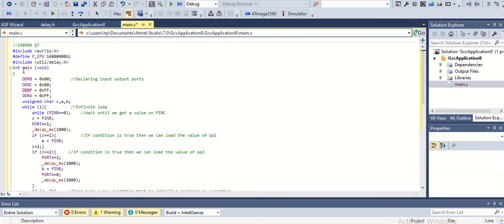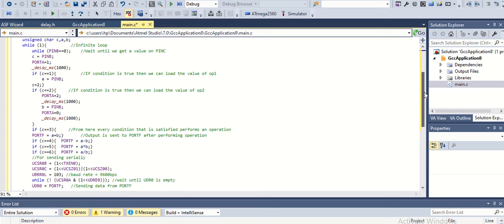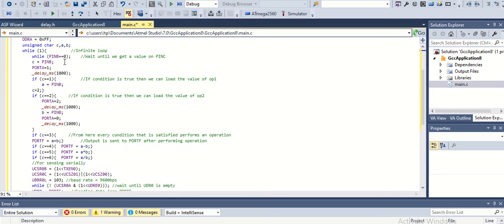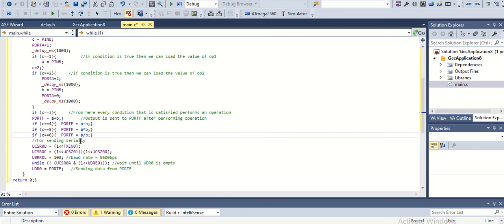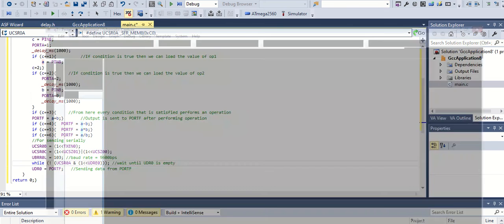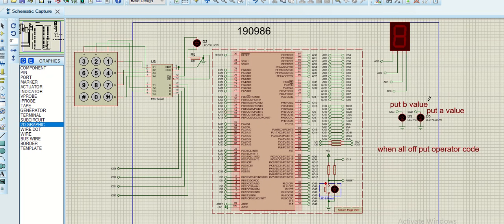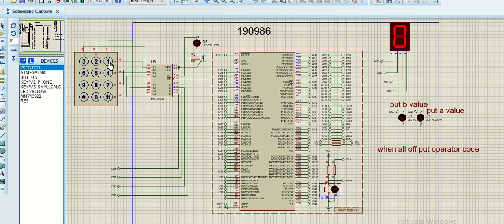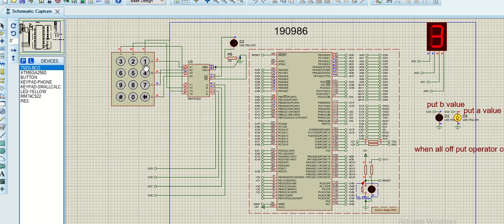Assignment 03 Q7